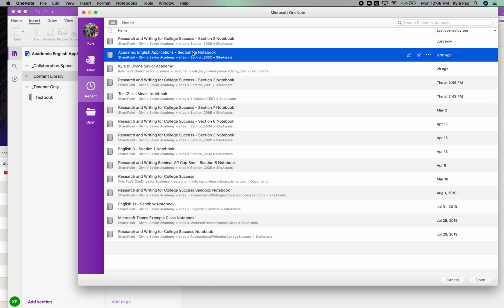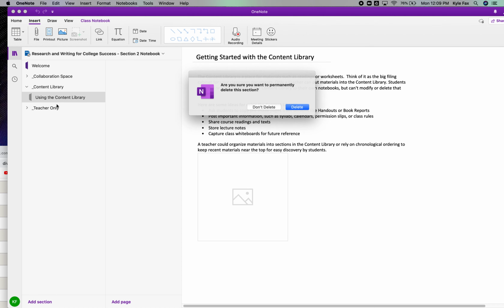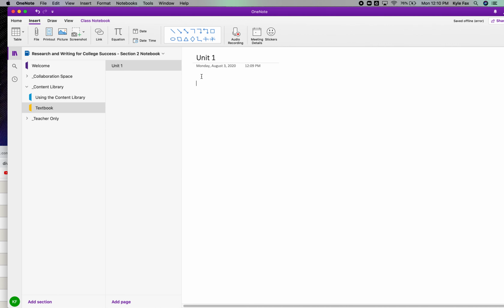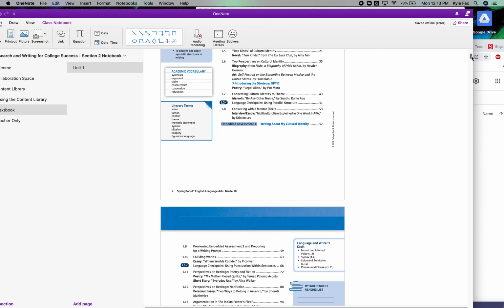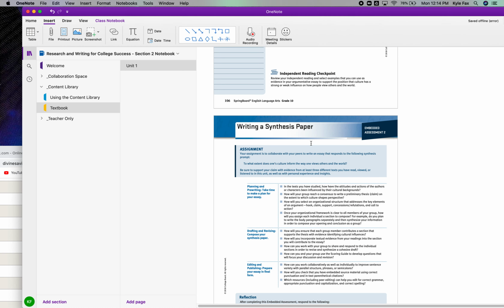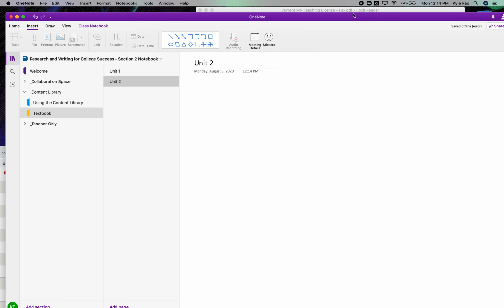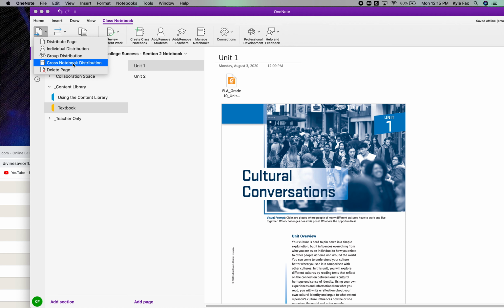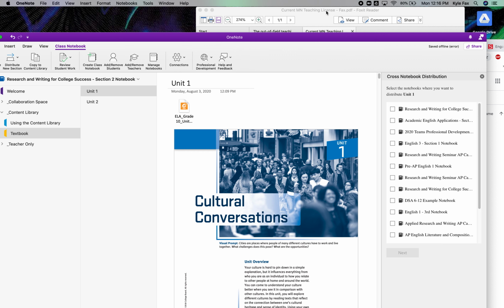Teams/OneNote Annotating PDFs Tutorial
If you have a textbook, worksheet, or anything in-between, follow this tutorial which shows how to insert PDFs (and other documents) into a Class Notebook in a Teams course for reading/annotations.